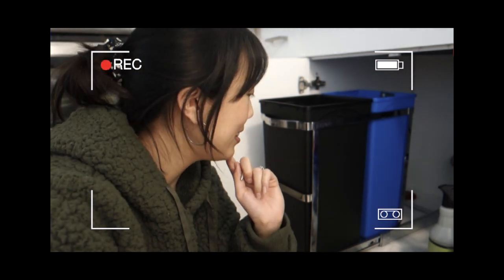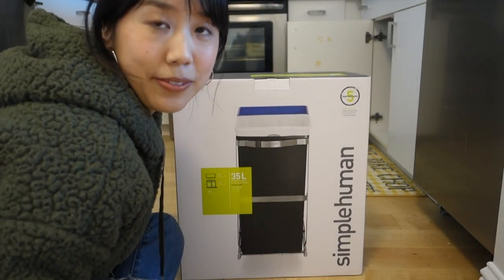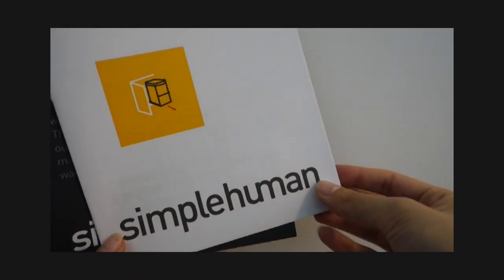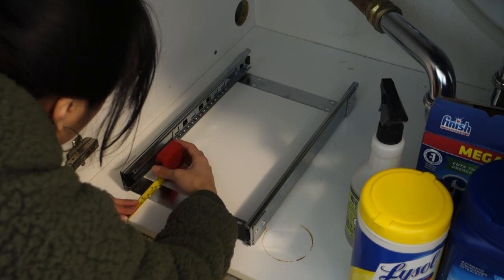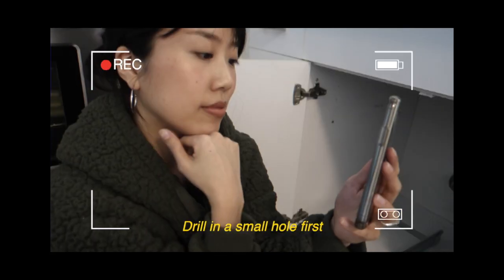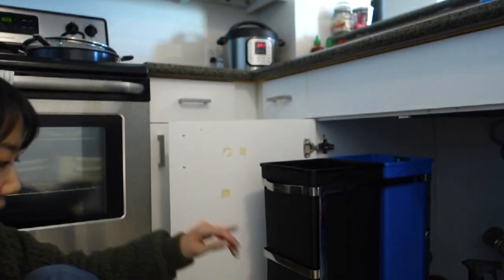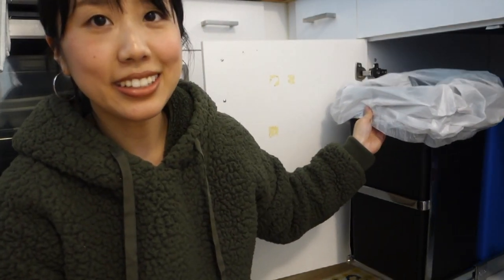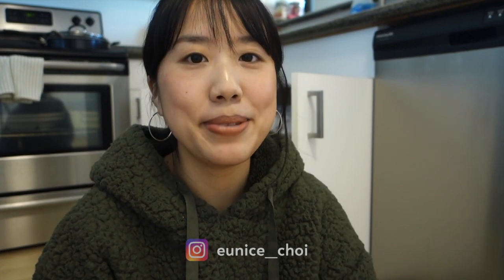How to install a pull out trash can in a kitchen cabinet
Hi! We decided to install a pull out trash can & recycling bin in our kitchen cabinet right under the sink, where it's hidden away and accessible for throwing away food waste. It's SUPER easy to do it yourself.

I also learned how to use a drill while installing this 😊

This is the same one without the recycling bin

equipment:
⌲ Canon EOS Rebel T6i Digital SLR